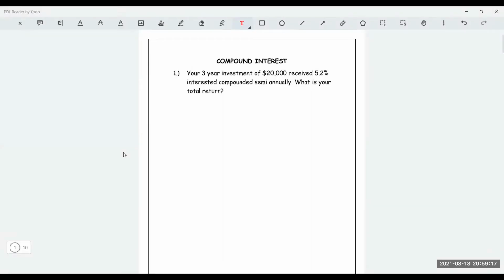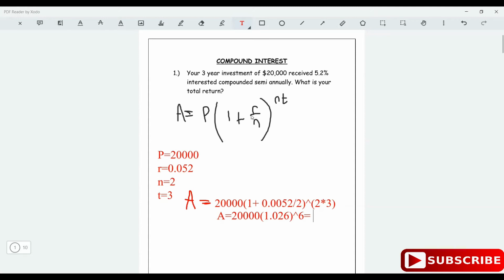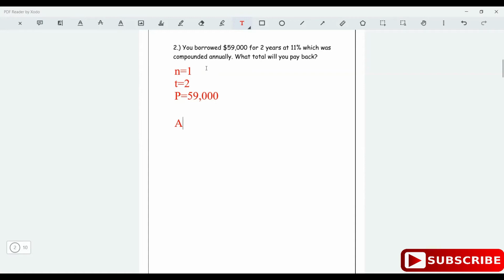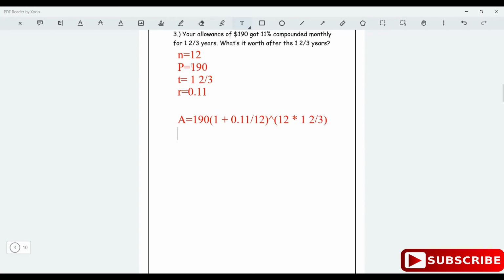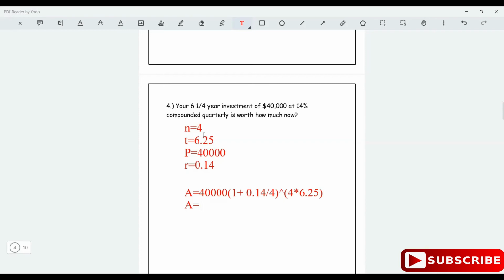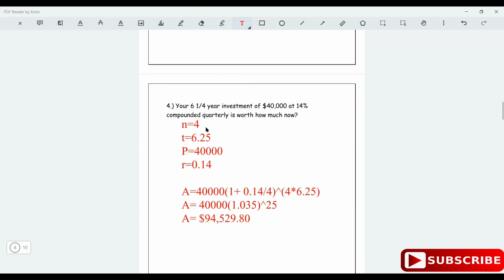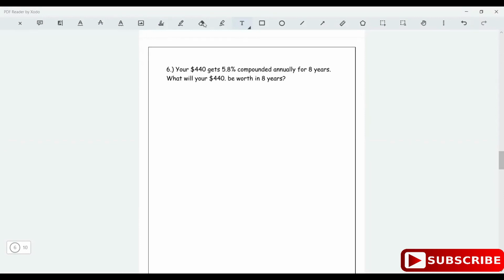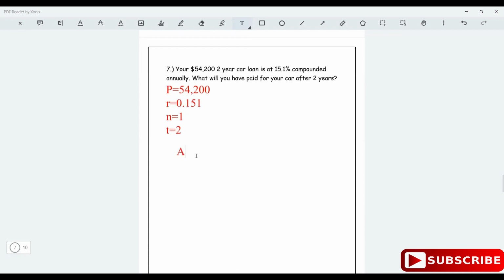Solving Compound Interest Questions| Consumer Arithmetic